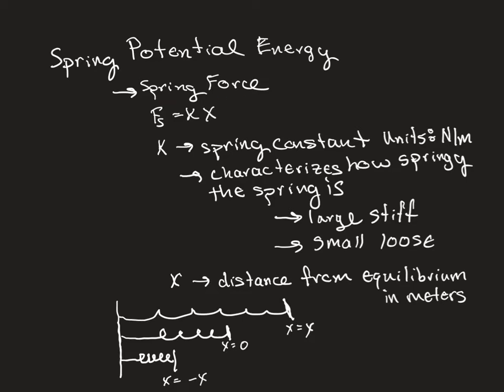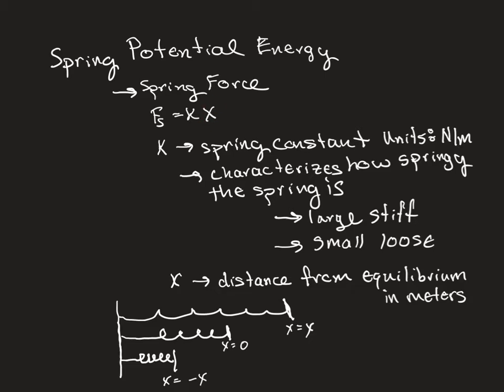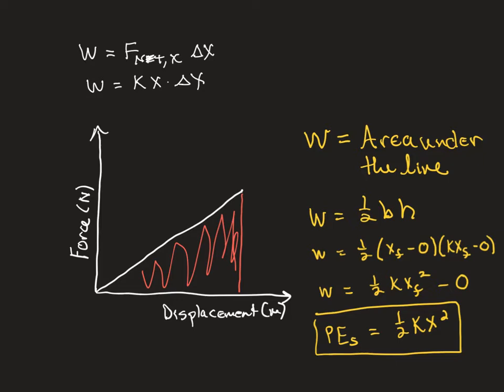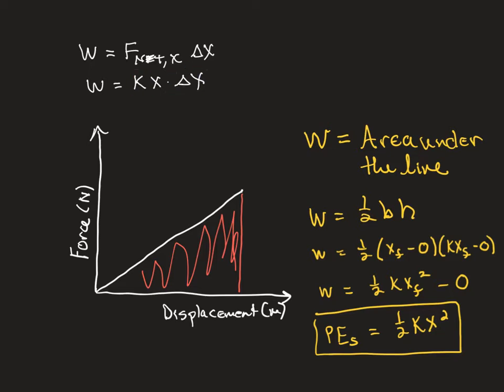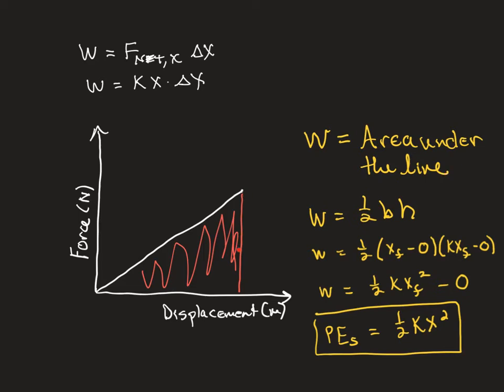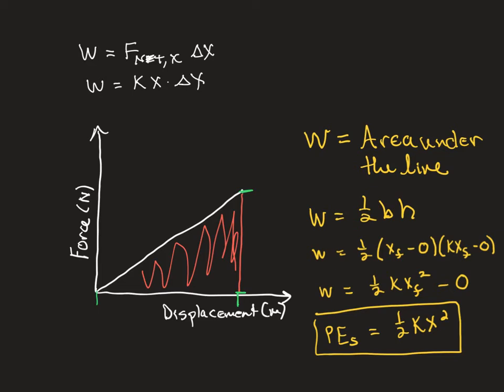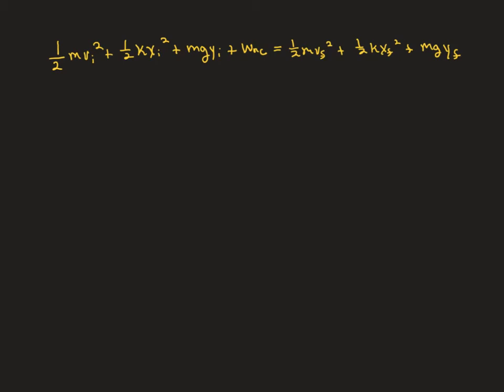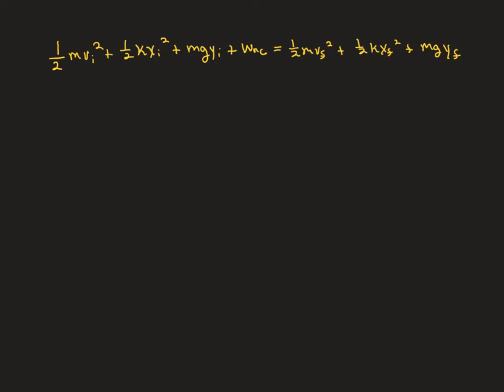Spring Potential Energy